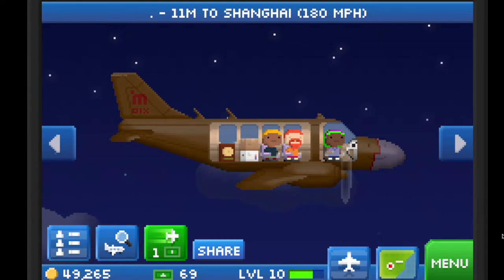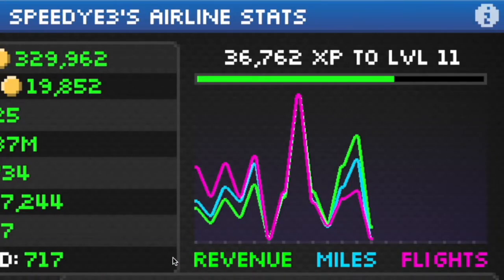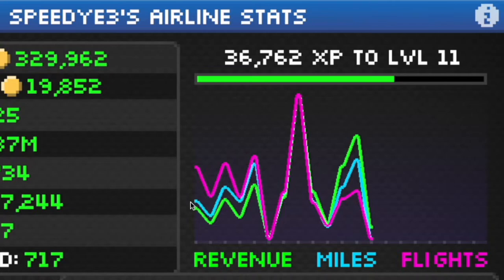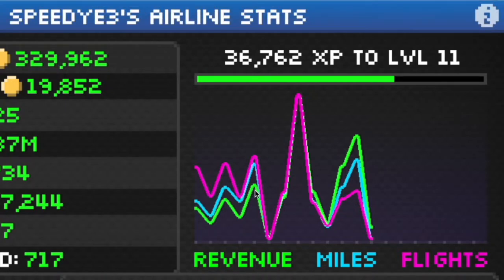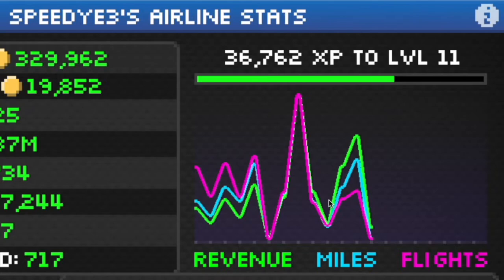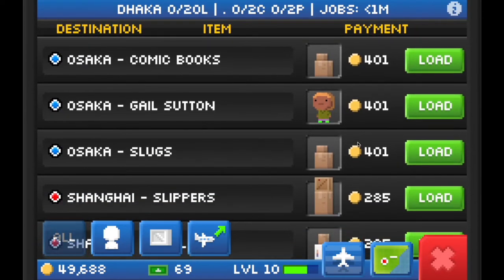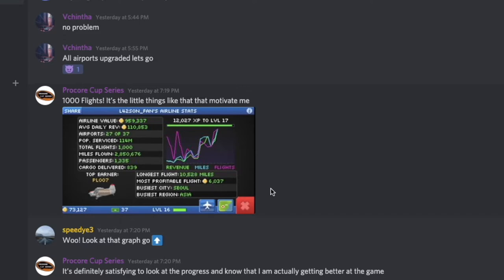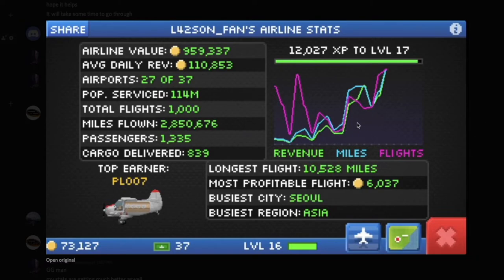How to Read the Graph and Improve!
Ever wonder how to read the graph in Pocket Planes? Let me explain in this video how to read and also analyze the graph to improve your game play!